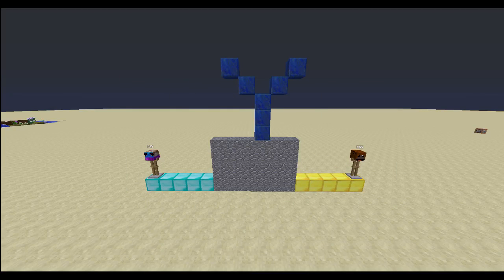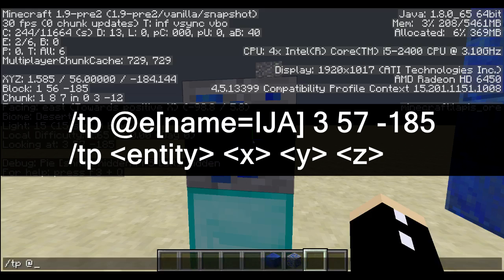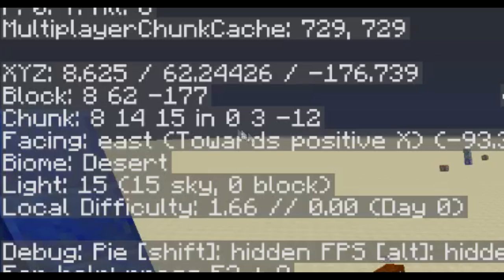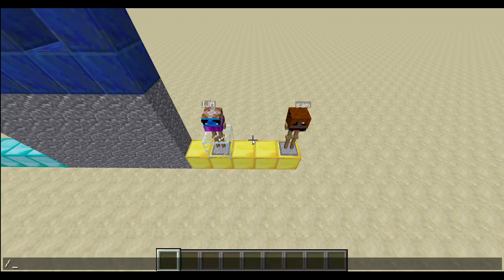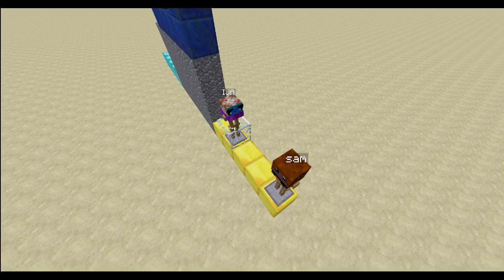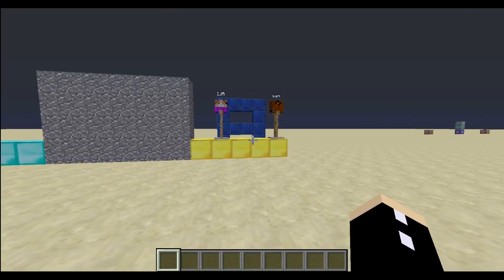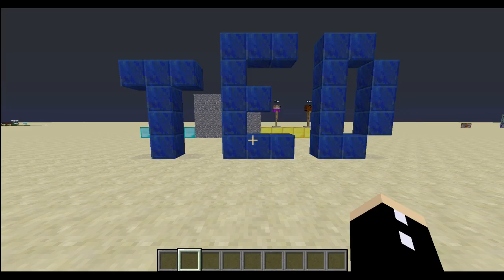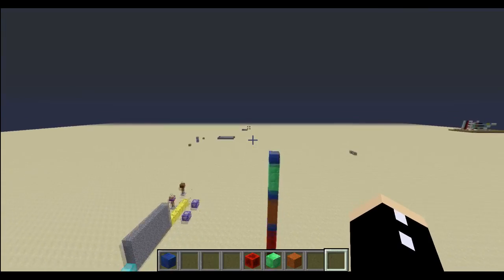How To Teleport - Minecraft Tutorial 1.10 and 1.9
Watch this (different style) video to learn how to use the /tp command!
/tp is short for teleport for all you guys who don't know. It allows you to move from one place to another - even if there are blocks in the way.

Not too command block savvy? No problems!